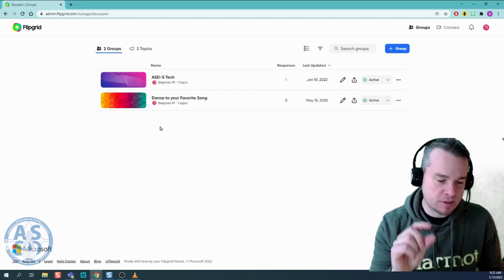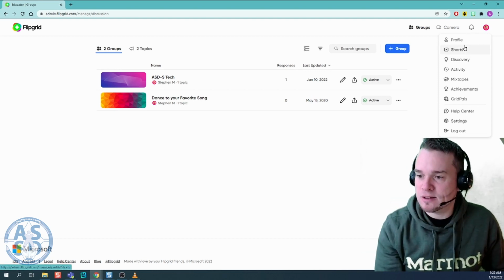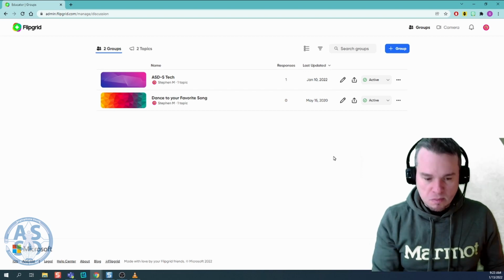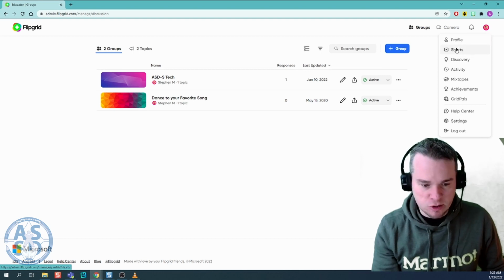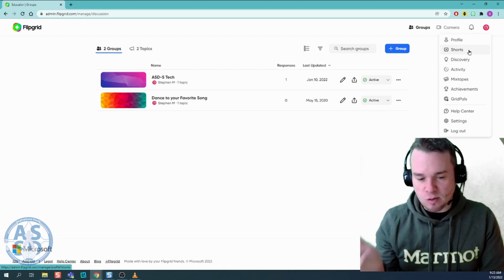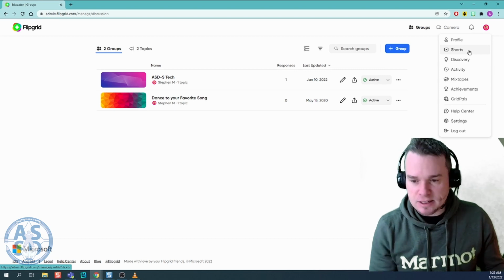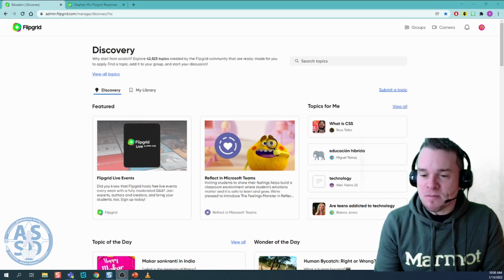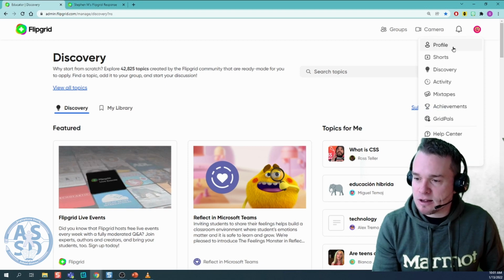FlipGrid Shorts - ASD-S Tech Tutorial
A great solution to create and upload videos that are 10minutes or less.